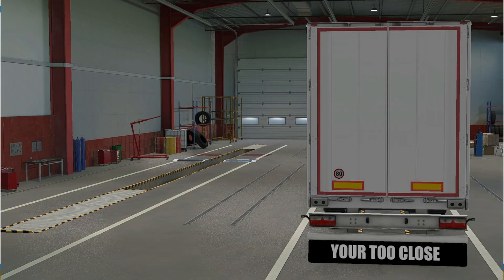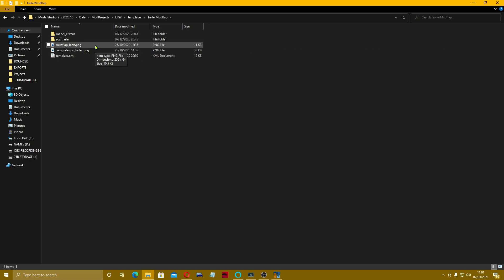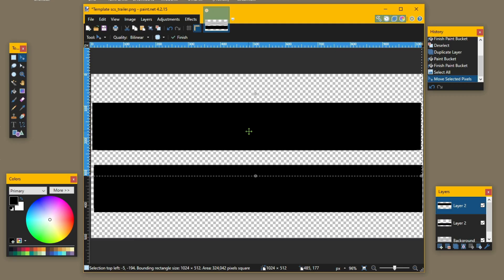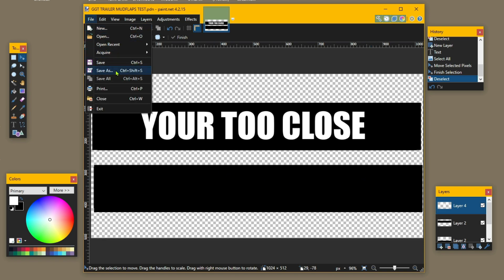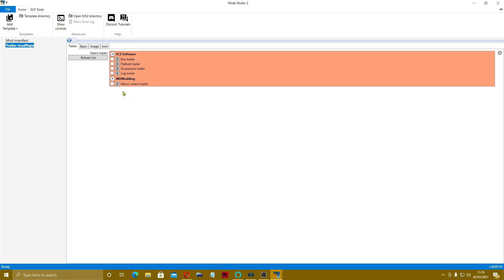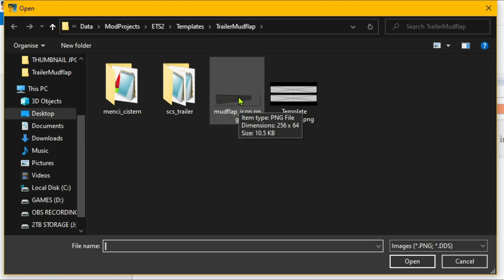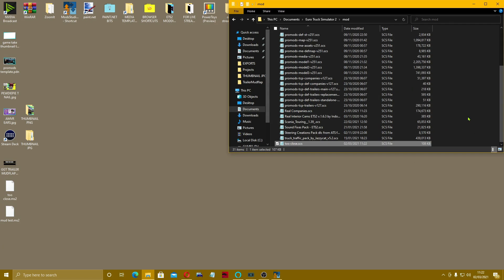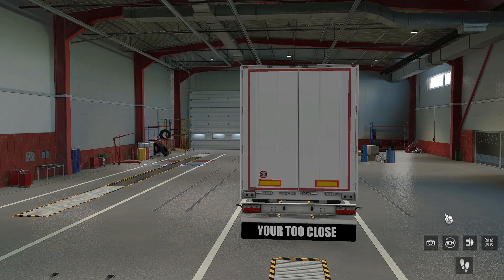HOW TO MAKE A TRAILER MUDFLAP SKIN FOR ETS2 IN PAINT.NET AND MOD STUDIO 2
WANT TO CUSTOMISE YUR TRAILER MUDFLAPS

I will show you HOW TO MAKE A TRAILER MUDFLAP SKIN FOR ETS2 IN PAINT.NET AND MOD STUDIO 2
and How to install A TRAILER MUDFLAP SKIN
and finally How it looks
so keep watching till the end so you dont miss anything!
any comments or questions welcomed and answered
thanks again. GT

👥Facebook:follow me at GAME TAKE
🐦Twitter: folllow me at GAME TAKE @UNCOOLSGAMING
📸Instagram:   follow me at  GAMETAKESTEVE

💲   product code

about me